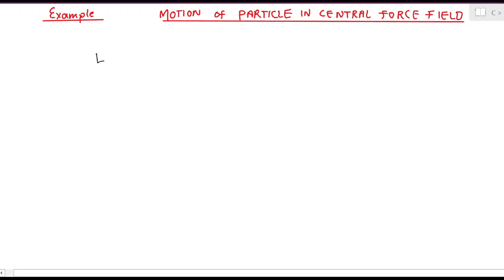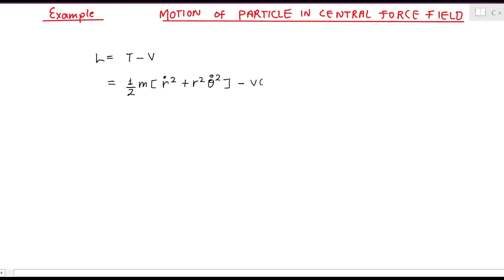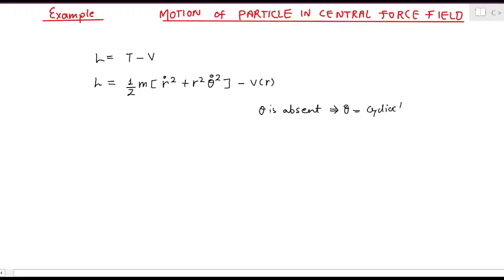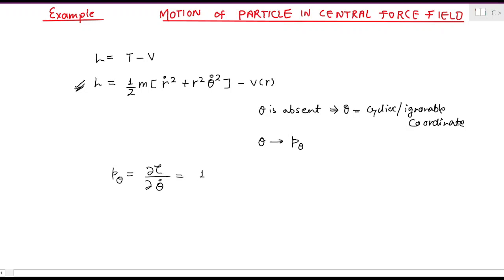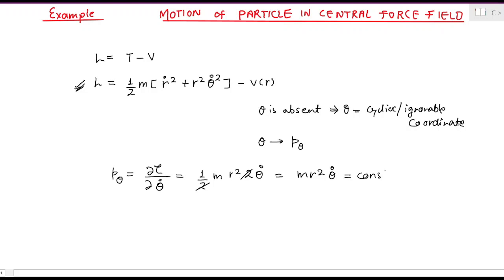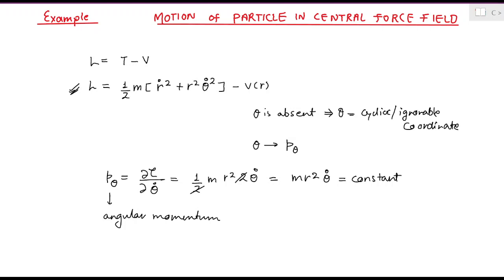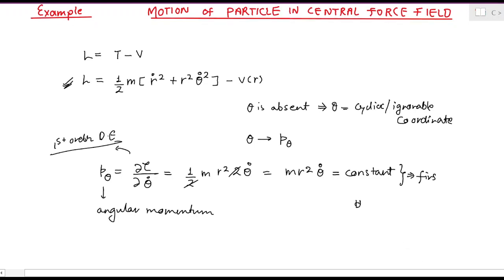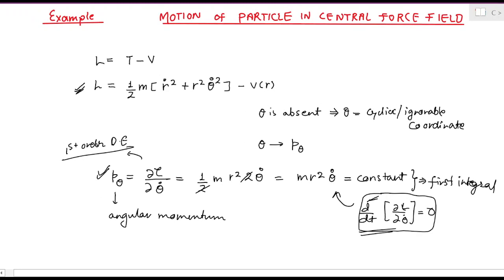Motion of particle in central force field | Classical Mechanics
In this video I am giving a example of particle in a central force field for understanding of cyclic coordinate.